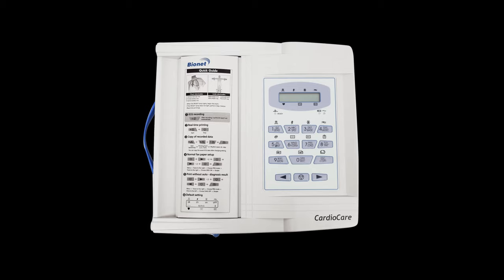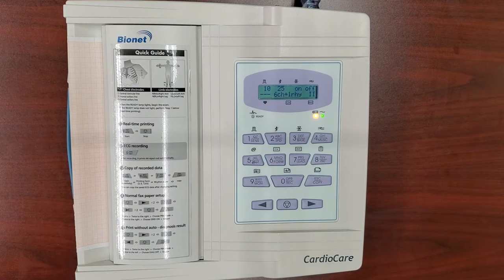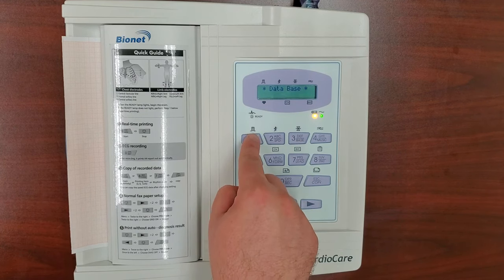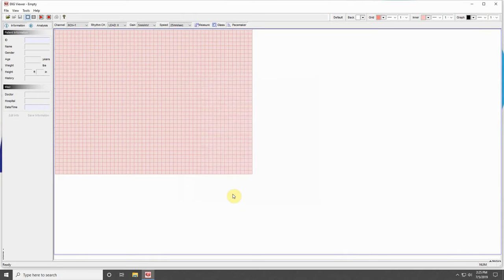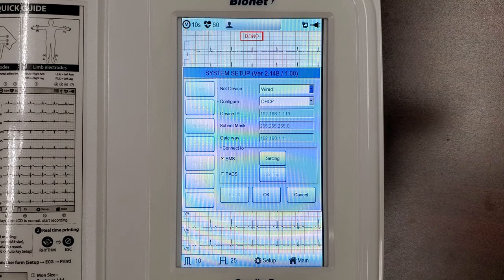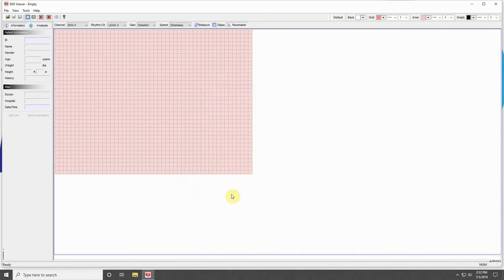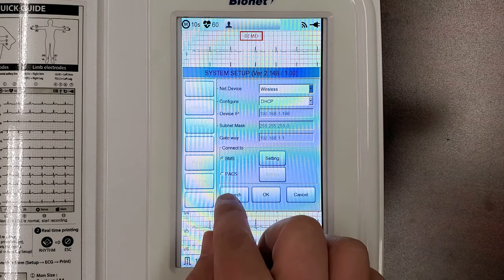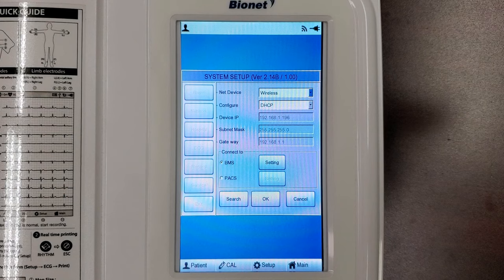How to connect BMS Plus to Bionet ECG machine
This video shows how to install Bionet BMS Plus ECG management software.

BMS-Plus is an ECG/Spirometer software program that enables you to interface Bionet electrocardiograph (ECG/EKG) and spirometer, including the CardioCare 2000, Cardio7, Cardio7-S, and SpiroCare, directly to Windows-based computers.

Features of BMS Plus
- Preview and Control Your Bionet ECG Machine
- Save ECGs in JPG Format That You Can Then File or Email
- Print Your ECGs From Your Windows-Based Printer
- Magnify Sections of The ECG Tracing For Easy Reading
- Measure ECG Complexes with Easy to Use Tools
- Save and Recall ECGs on Your Computer
- Change ECG Settings in Real Time
- JPG Format Ensures Compatibility with Most EMR Packages
- Transfer ECGs from The Machine to Your Computer
- Add Custom Comments to The ECG
- Includes Both a Monitor and Record Mode
- View a Real Time Preview Before You Print
- Compare Two Different ECGs Side by Side